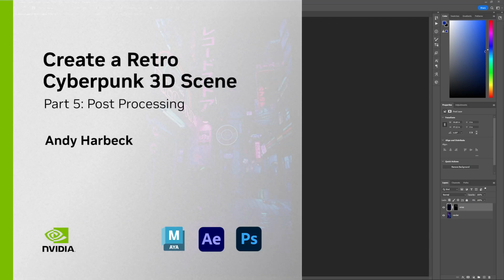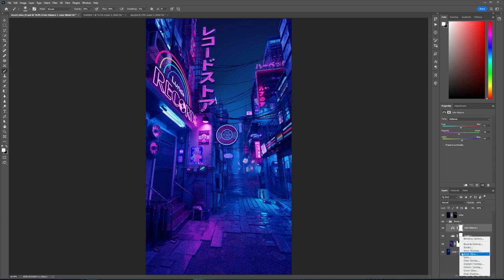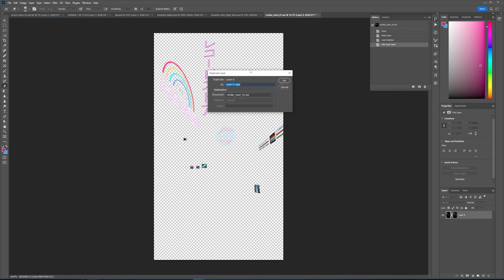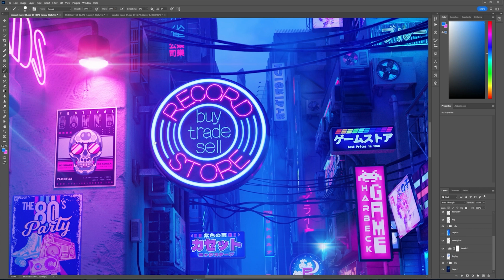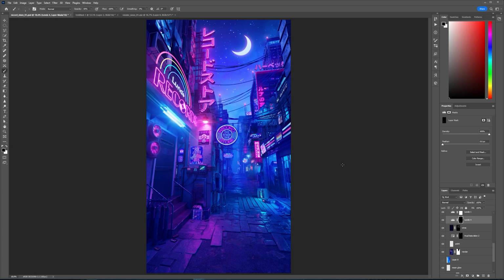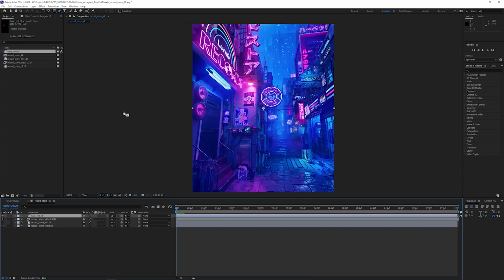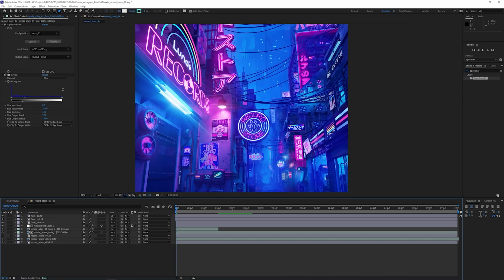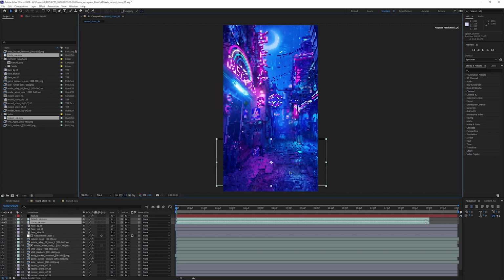Create a Retro-Cyberpunk 3D Animation w/ Andy Harbeck Part 5: Post Processing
Step into your next Cyberpunk render with the help of LookDev Supervisor Andy Harbeck! In this tutorial series you will learn how to create a full 3D animation from start to finish. Part 5 finishes up the project with a post processing workflow.

🎨 Apps used: Autodesk Maya, Adobe Photoshop, Adobe After Effects